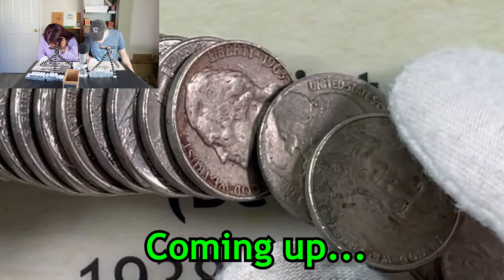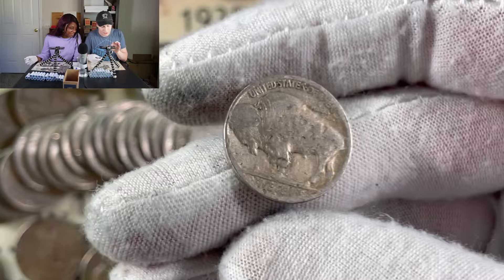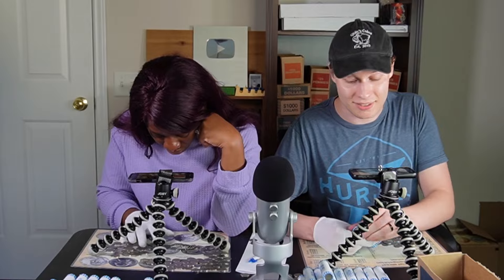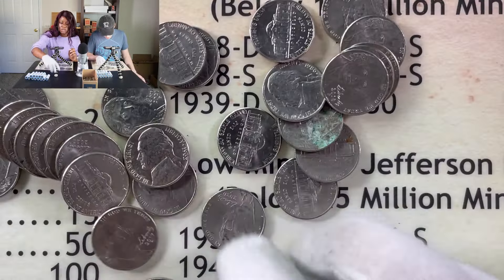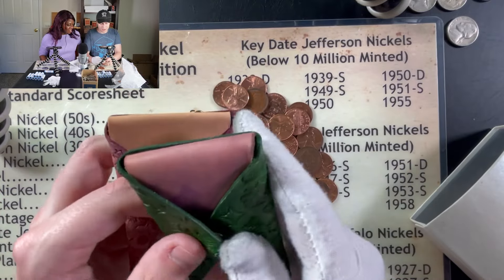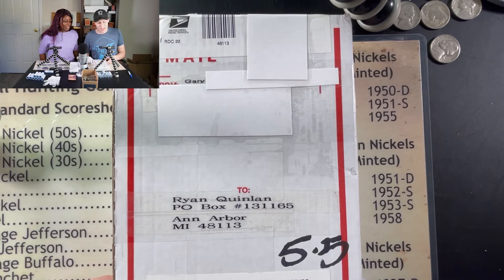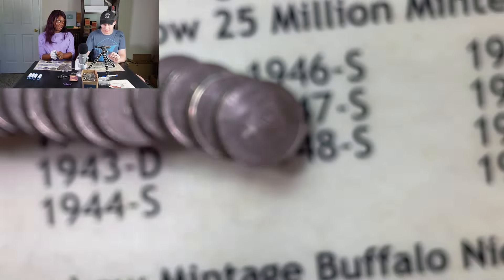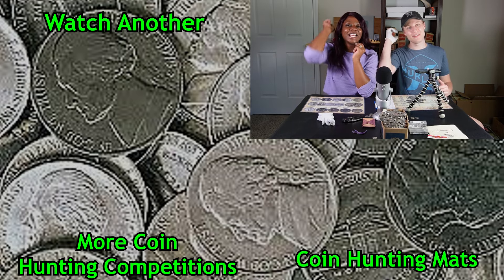WEIRD OLD COIN PULLED FROM $100.00 BOX! | COIN ROLL HUNTING NICKELS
Today, my wife and I picked up a $100 box of nickels and searched through the rolls to see who could find the most rare and interesting coins. Winner gets to pick where we go for dinner and loser pays! This box had some GREAT finds right off the bat and definitely kept us on our toes the whole way through. Watch on to see what we find!

MY GEAR

COIN ALBUMS

If you want to send me mail, please use the following address:
Ryan Quinlan
1105 Tryon Village Drive Suite 303 #24